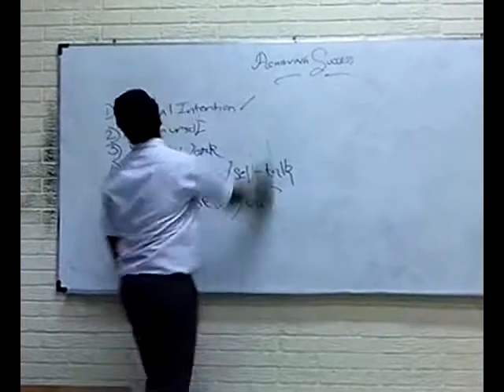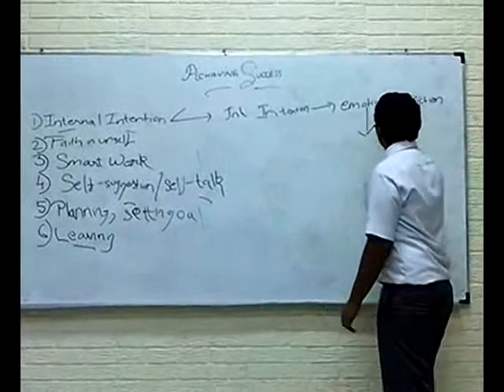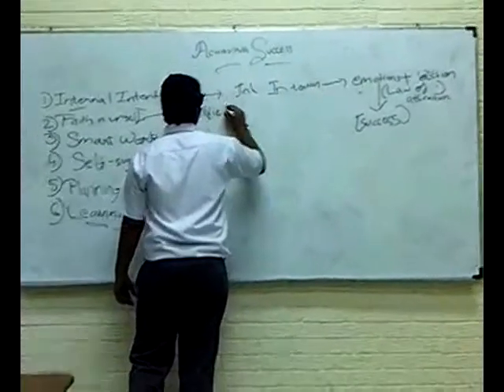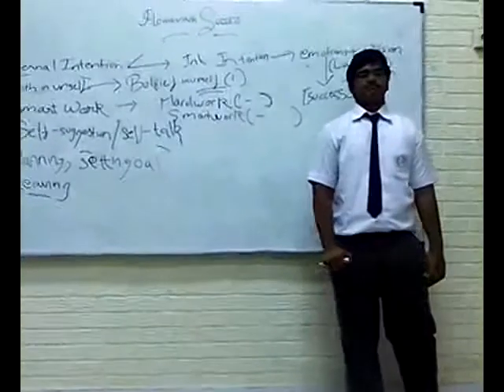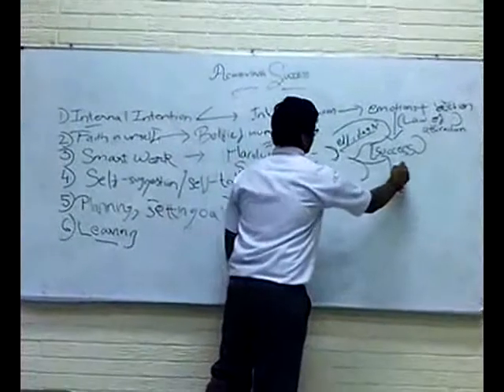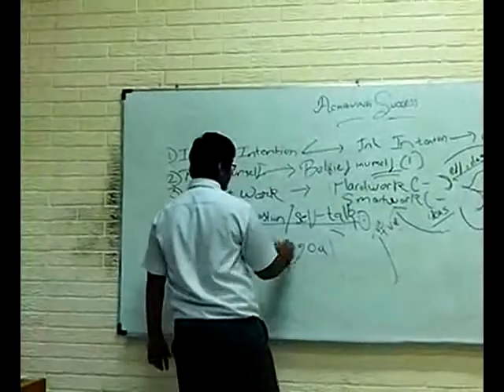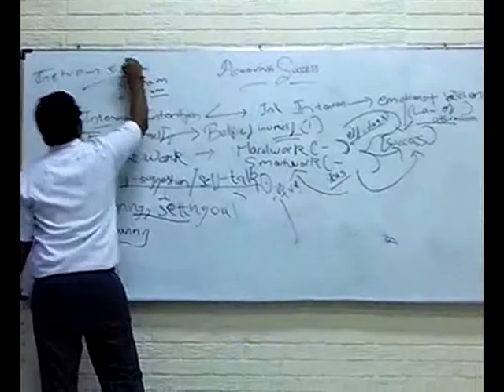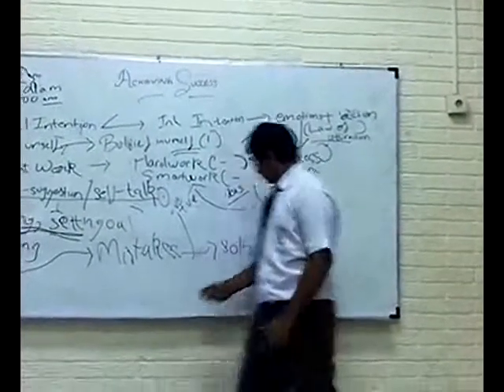My Strategies of Achieving Success - Do u want Success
Arvind talks about His plans for Achieving Success, He has his own definition about Success and a definite plan for Achieving Success.
The team Cleven Eleven Successfully presents the way to achieve success.
Arvind is a student of class XI, Texmaco DPS international school. The class XI is know as cleven eleven.